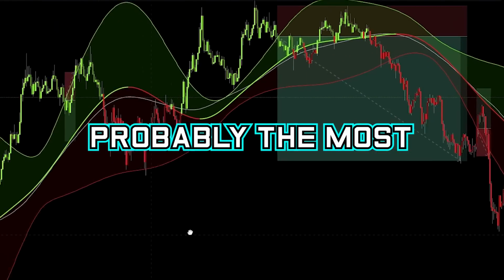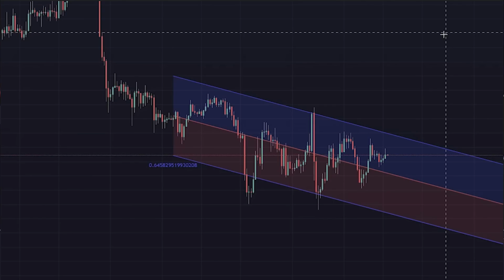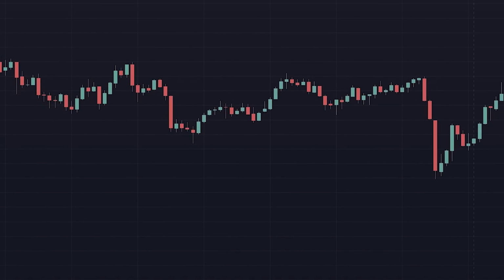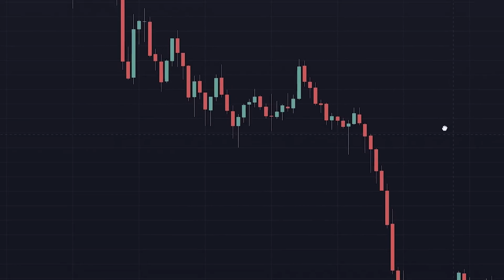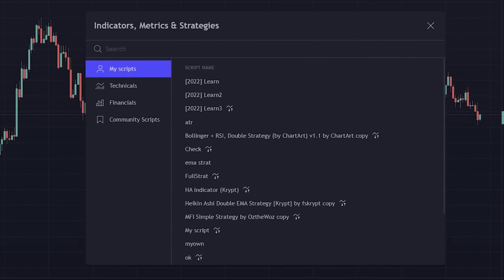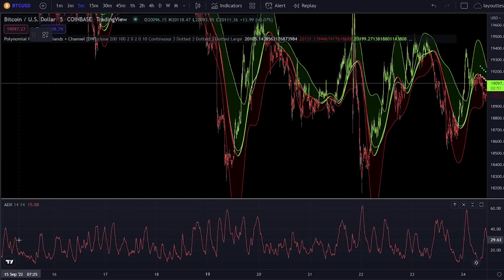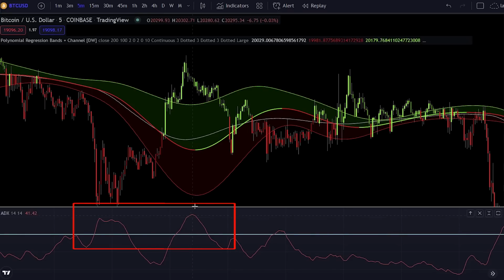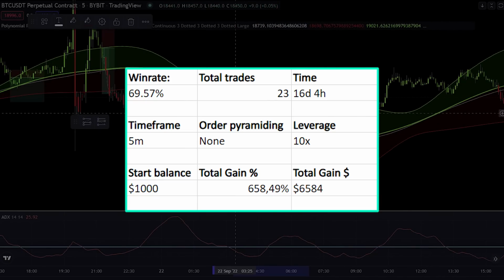TradingView Indicator MADE 658% in the BACKTEST! - 5 Minute Scalping Strategy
TradingView Indicator MADE 658% in the BACKTEST! - 5 Minute Scalping Strategy ( For Crypto, Forex and Stocks!) With Polynomial Regressions

Today we cover one of the best and most profitable high win rate 5-minute scalping strategies. You can quickly and easily grow your account With this strategy. you can make up to $100 per day! The strategy is on the 5-minute timeframe and can be used in mt4 and trading view. It can be used in the crypto forex or stock market ( finance ).  (PLEASE! make sure to test with demo balance first!) - Past results DO NOT equal the results of the future!